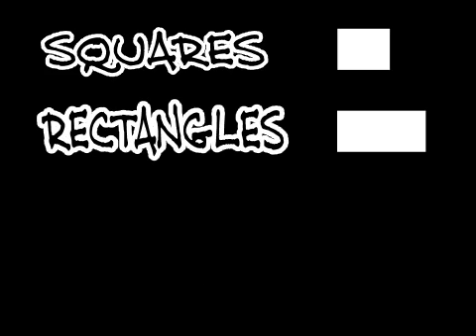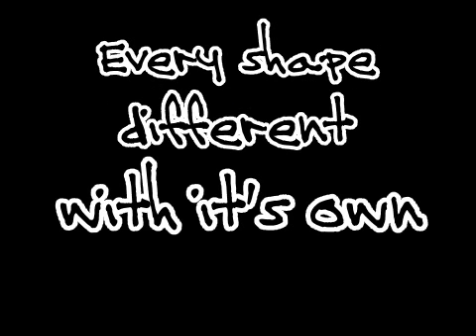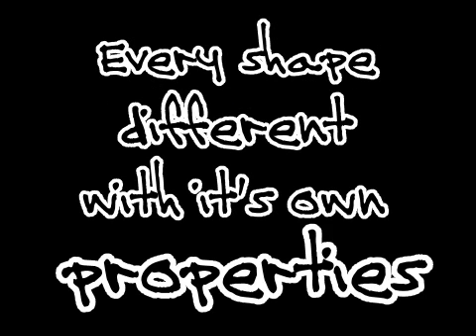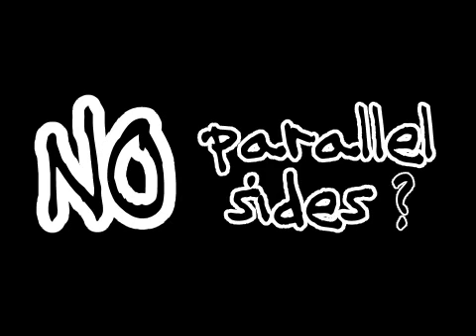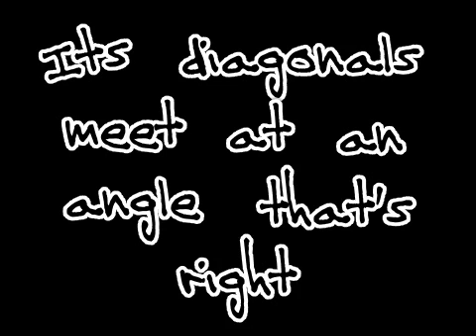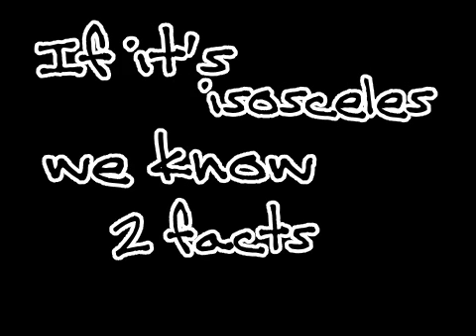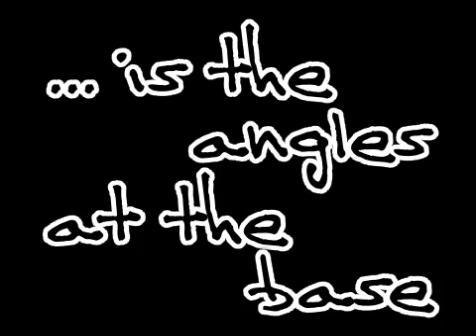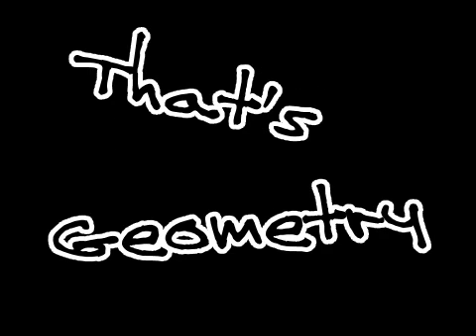Quadrilateral Rap (Math Song)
"The Amazing Math Guy" Caleb Wiles performs a math rap about Quadrilaterals. Thanks to youtube user Esalaah for providing the beatboxing background.

for more original math songs, math magic tricks, and classroom activities.